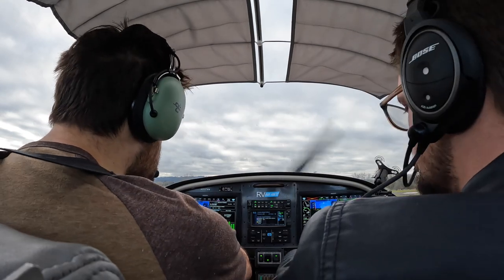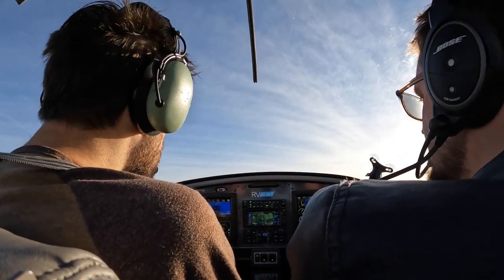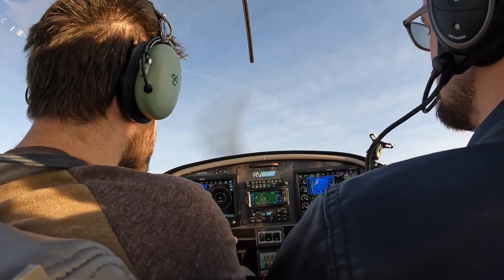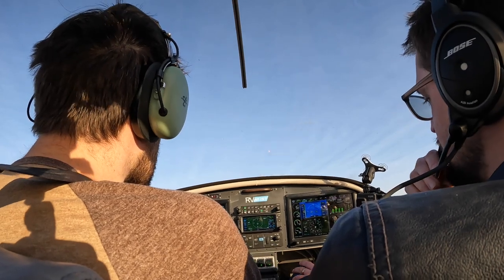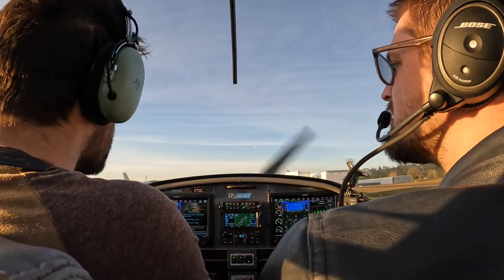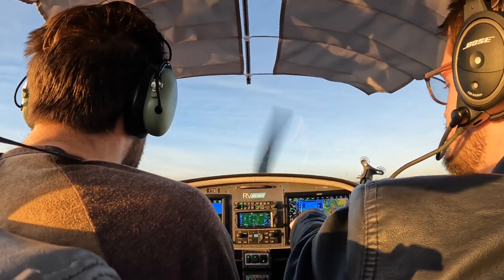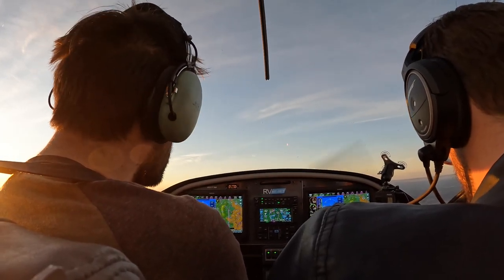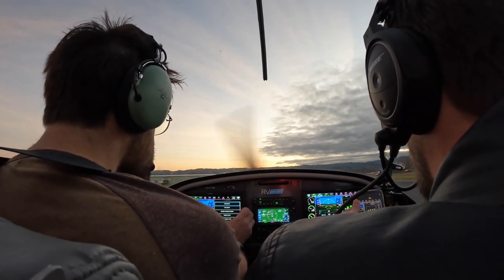20220205 full length